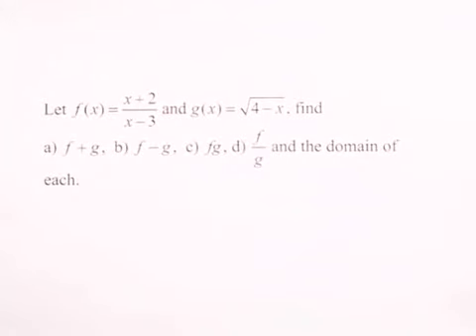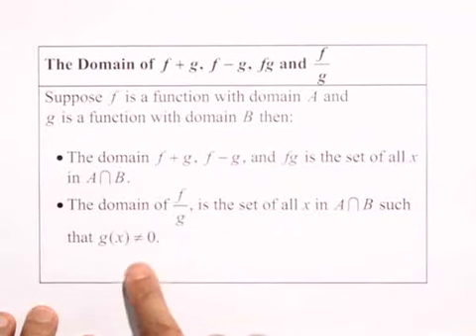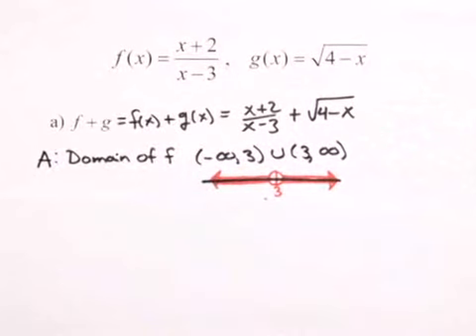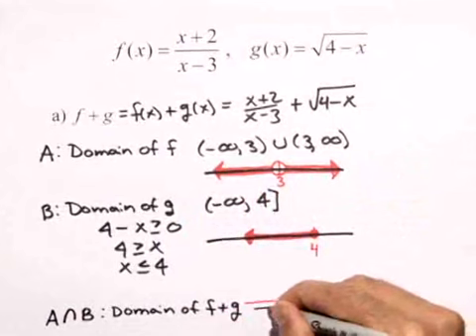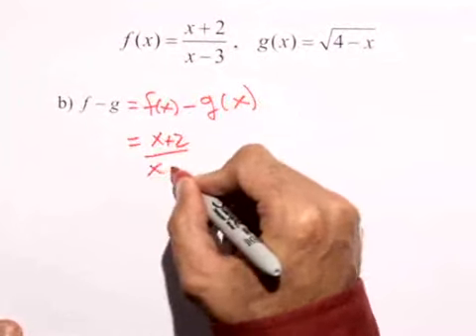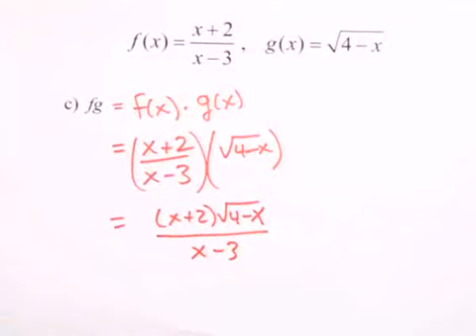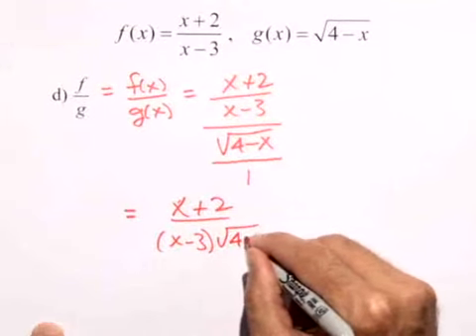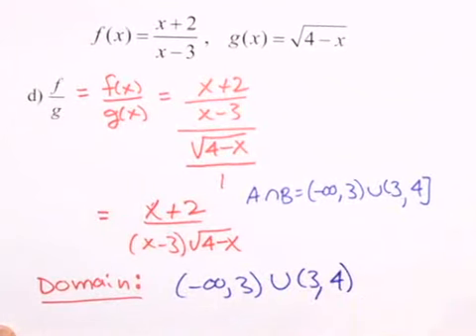2 finding combined functions and domains of